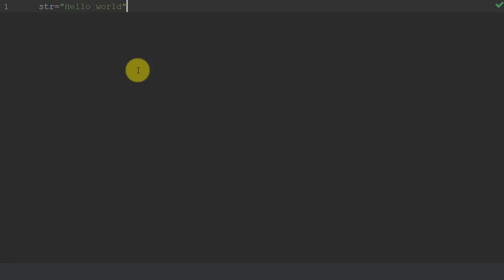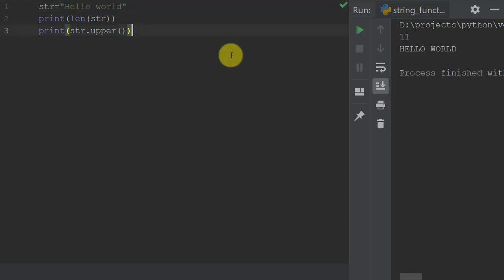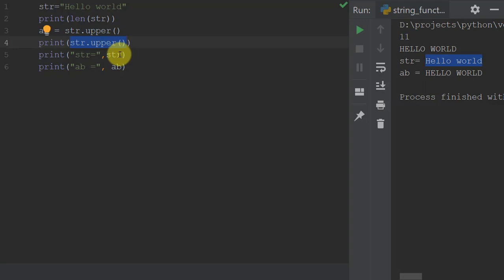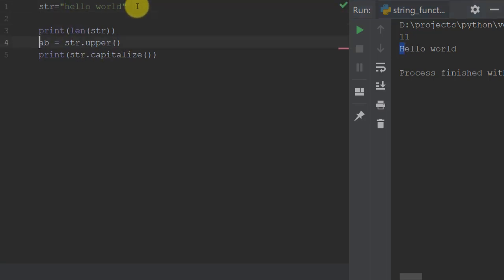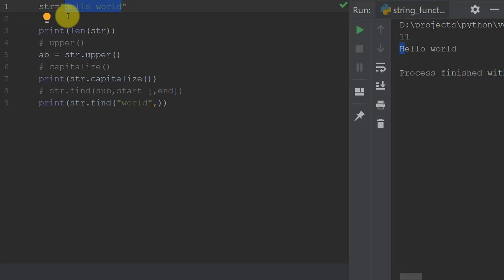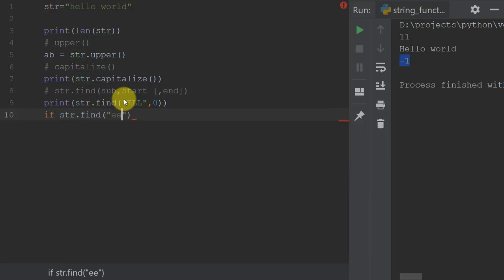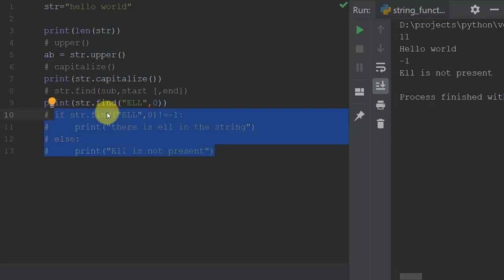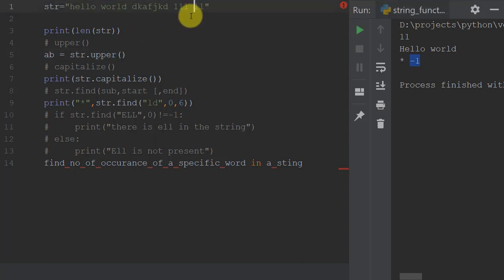Day 61 String Functions Part -06 for Class XI CS and IP